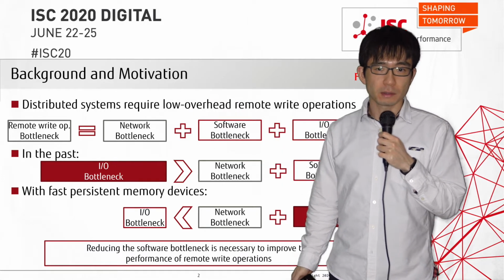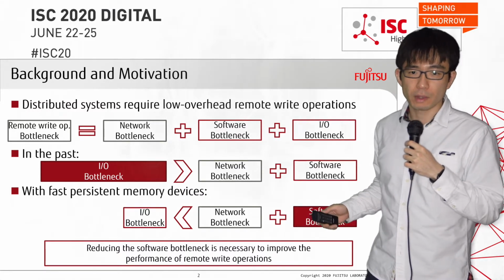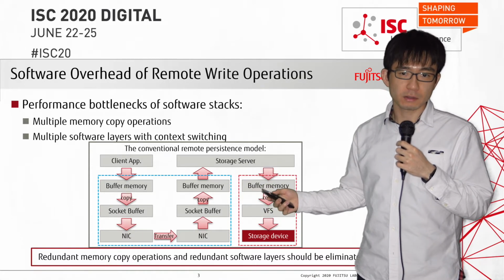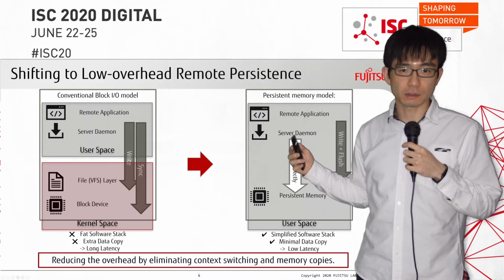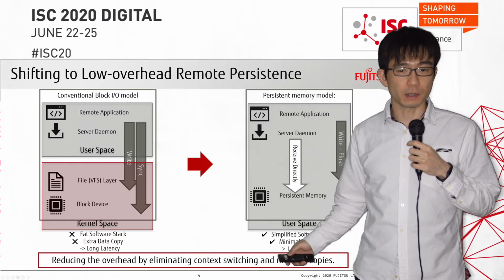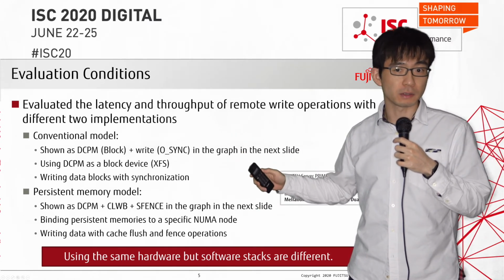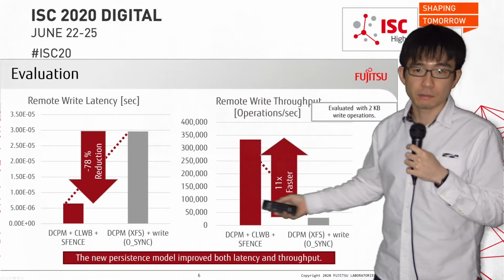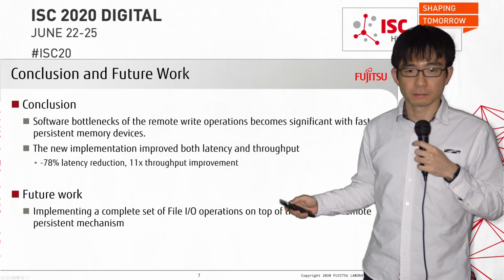Low-overhead Remote Persistence for Scalable Low-latency File Systems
ISC 2020 Digital - Research Poster

Presenter: Hiroki Ohtsuji (Fujitsu Laboratories Ltd.)

Authors:
Hiroki Ohtsuji (Fujitsu Laboratories Ltd.), Takuya Okamoto (Fujitsu Ltd.), and Erika Hayashi and Eiji Yoshida (Fujitsu Laboratories Ltd.)

Description:
Utilizing emerging persistent memory (PMEM) devices is required to improve the performance of parallel file systems. Parallel file systems use remote I/O operations to distribute data blocks to different storage nodes. However, the conventional remote I/O stack has extra software layers and incurs additional copy between multiple buffer memories. As a result, the latency of remote write operations is dominated by software overhead and the system cannot leverage the nature of low-latency PMEM devices. This poster describes the optimized remote persistence model, which can reduce the latency of remote write operations with persistency by reducing the number of memory copy operations and the number of intermediate software layers. We implemented the model with InfiniBand Verbs API and Intel DC Persistent Memory (DCPM) devices and evaluated it with remote write RPC operations. In order to ensure the durability of written data blocks to PMEM devices, CLWB (Cache Line Write Back) and SFENCE operations are used every time a remote write operation was issued. For the comparison, we used DCPM as a block device and formatted it as an XFS file system partition. The evaluation results show that the optimized model can reduce the latency of the remote write operation by 78% and achieved 11 times faster throughput than the baseline (XFS) case. The optimized model outperforms the conventional remote I/O mechanism, although the both cases use the same hardware. Future work is implementing a complete set of I/O operations by using the optimized persistent mechanism.

ISC High Performance - The HPC Event